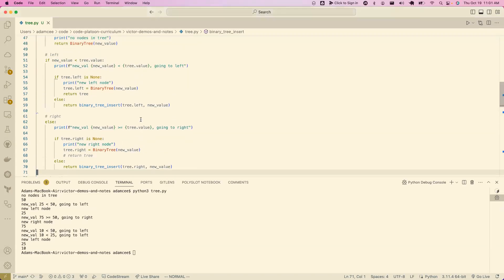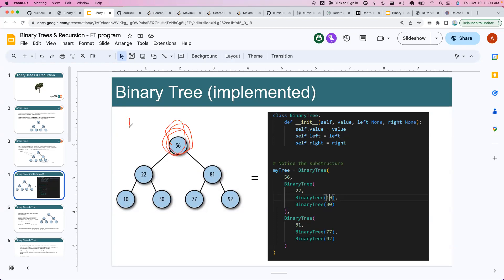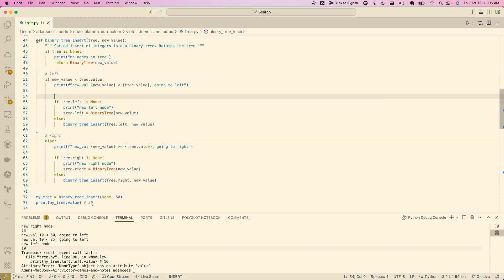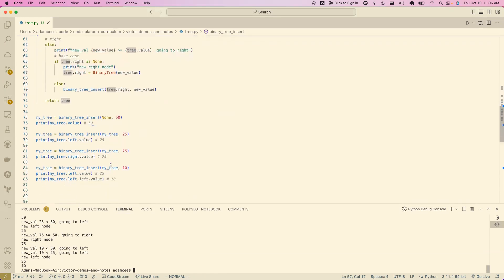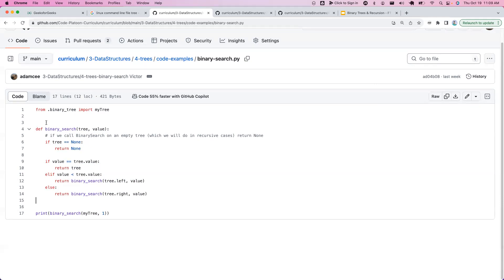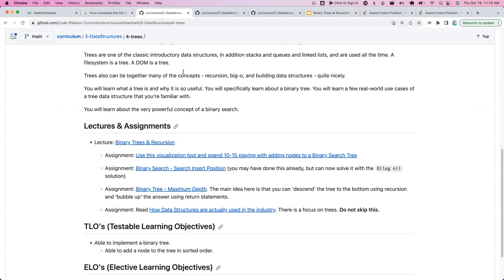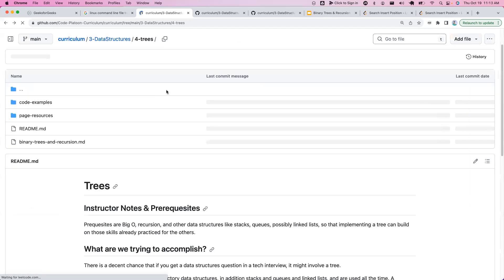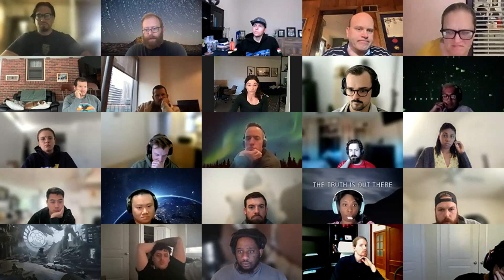4 - Victor - Binary Trees 3/3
Victor Platoon
10/19/23